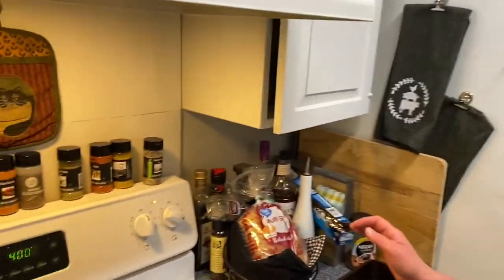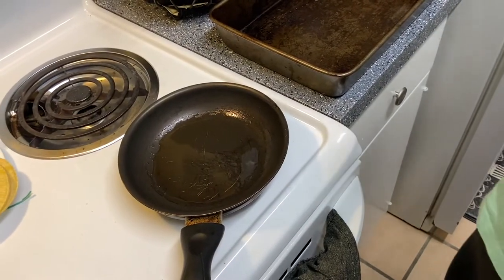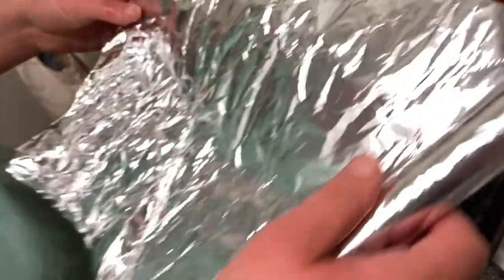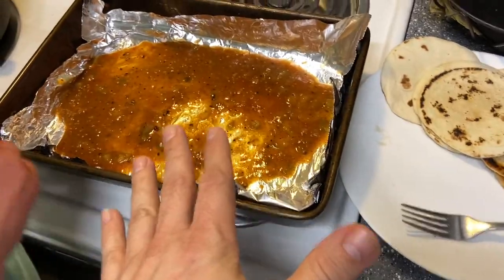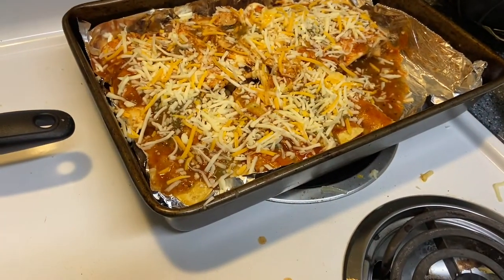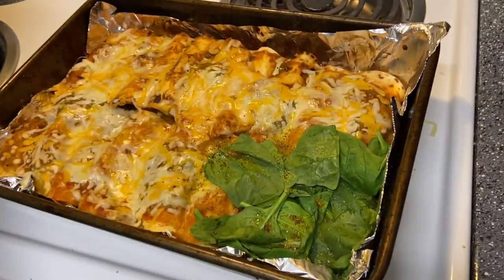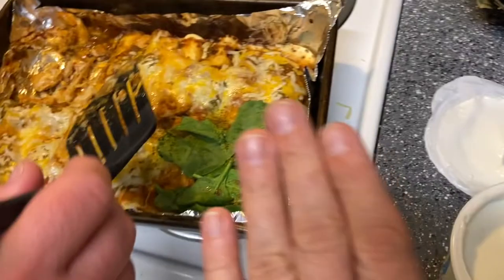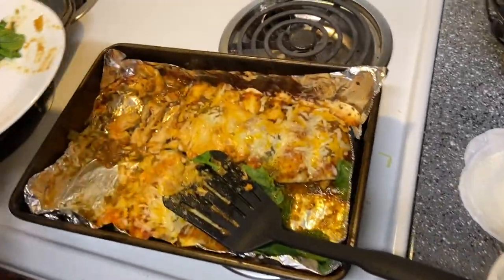PSS 1025 - Linda’s baby chicken enchiladas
Thanks y’all,
The Linda and Cole Spivey filmmaker band
p.s.

Also, on Drooble.com as The Linda and Cole band. Search: Cole Spivey

p.s.s.

Read my stories on Fictionpress.com and Fanfiction.net under my pen name Ash Cole